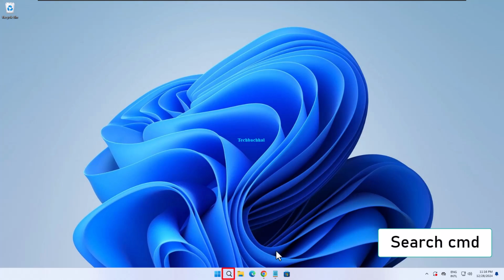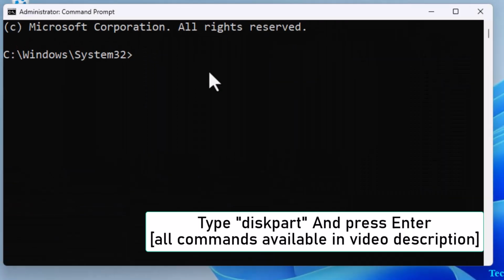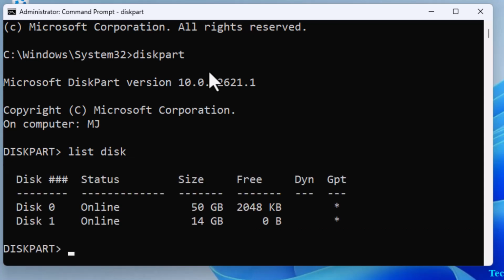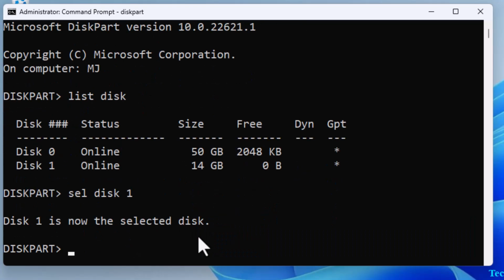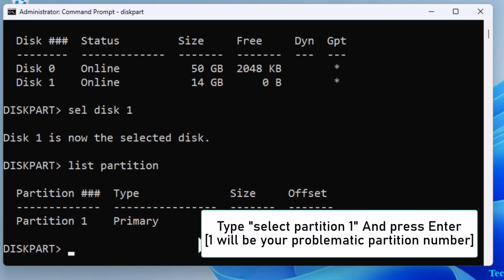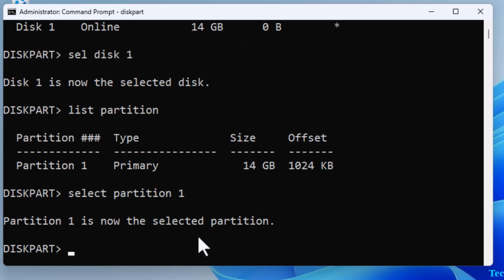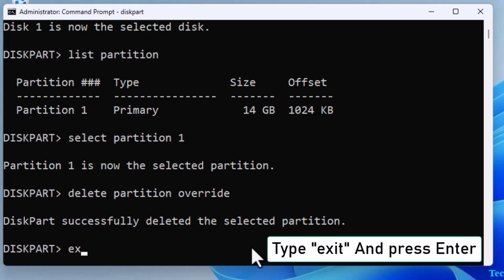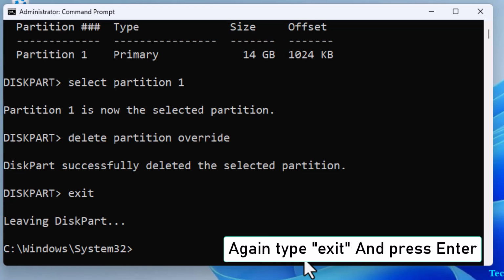How To Delete or Remove EFI System Partition on Windows 11/10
Learn how to delete or remove the EFI System Partition on Windows 11 with this comprehensive step-by-step guide. Whether you're troubleshooting disk errors, trying to free up storage space, or managing partitions on your PC, this video explains everything you need to know. We'll use Disk Management and Command Prompt safely to remove the EFI partition without damaging your system. Watch now to simplify your partition management process!

00:00 Intro
00:14 command prompt
02:30 Outro

Command prompts:
diskpart
list disk
sel disk 2
list partition
exit
exit